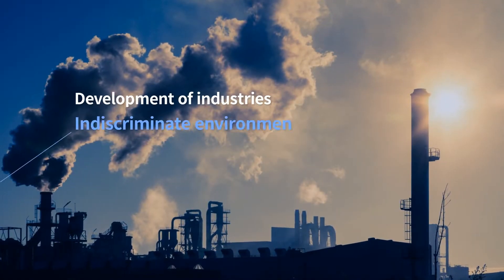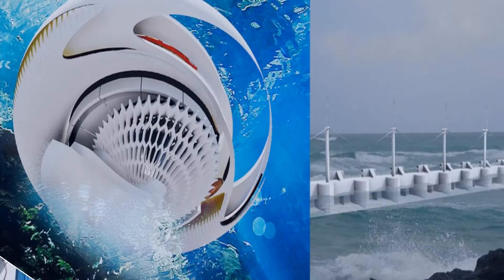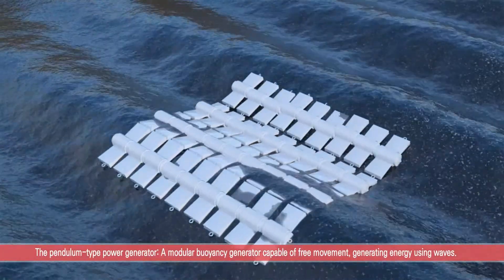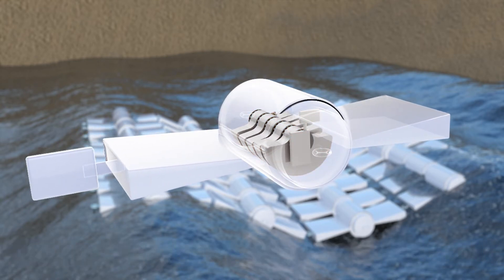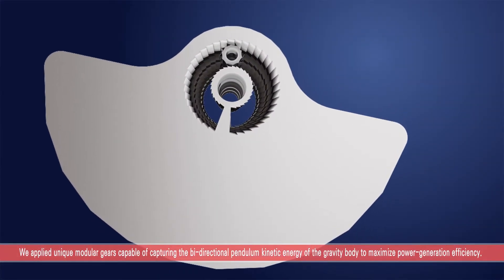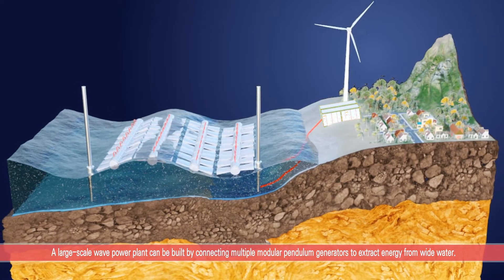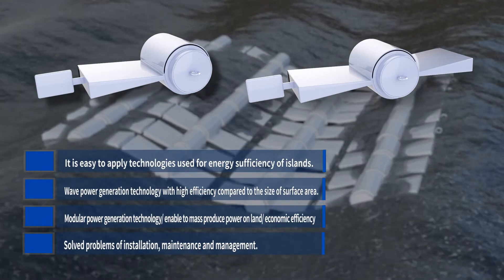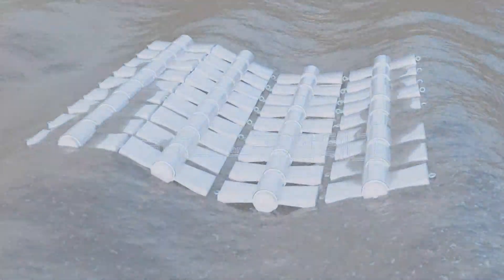Device that converts pendulum motion into one way rotational motion Patent No 10 1683078